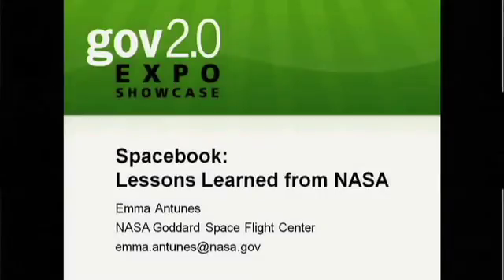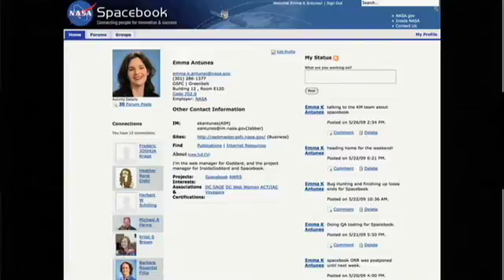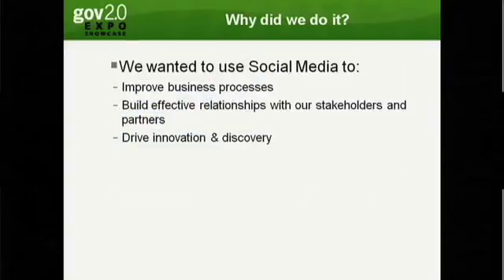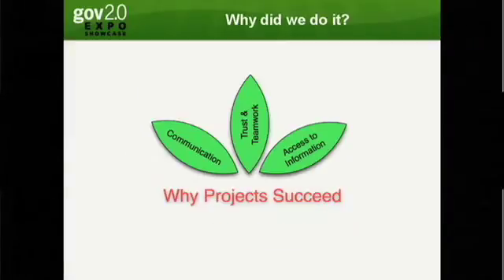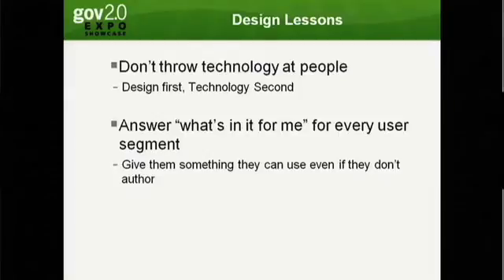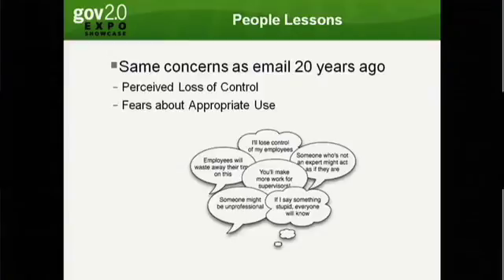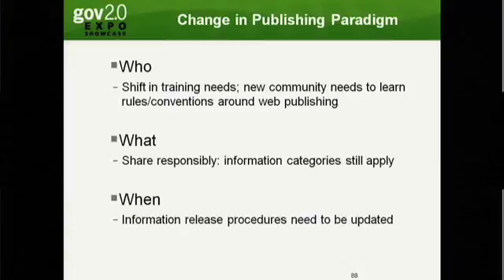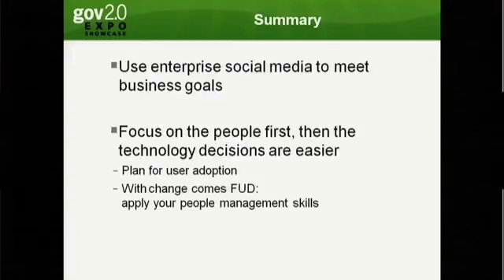Gov 2.0 Expo Showcase 09: Emma Antunes, "Spacebook: Lessons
Emma Antunes (NASA),
Government as a Process,
"Spacebook: Lessons Learned from NASA's Enterprise Social Network"